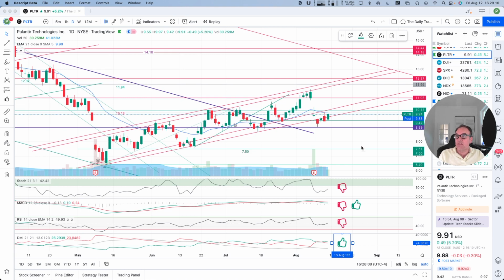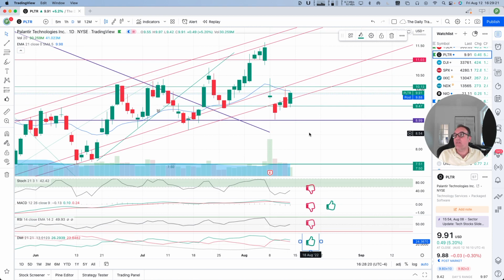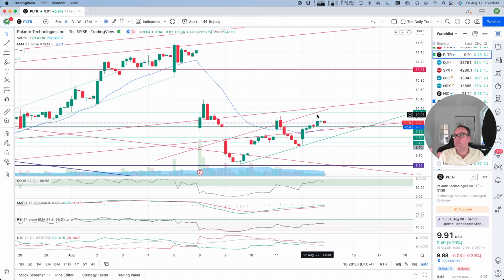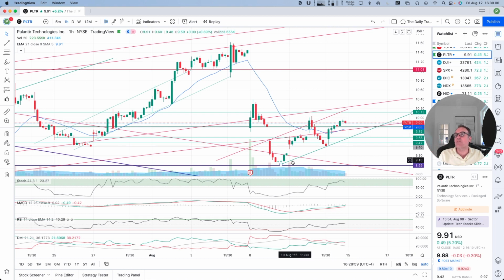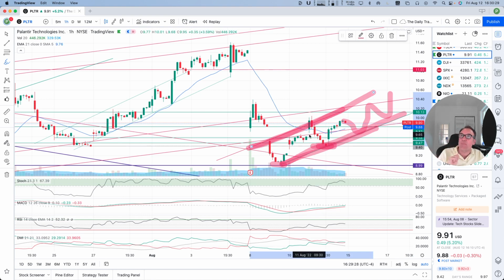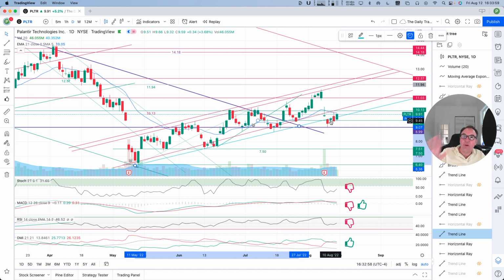Palantir Stock - Back in the saddle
ETH : 0x64A248842bdAb157678f999A6e7F4181851aa34F
BTC : 3Ln4BKDVdqw219gc8Jr2boT4QYKuxLiKUF